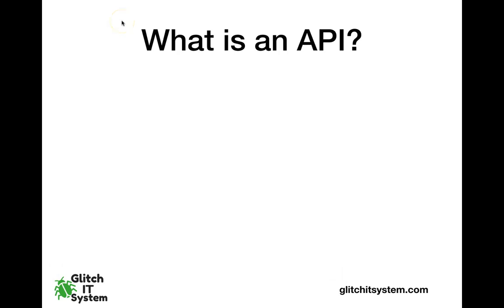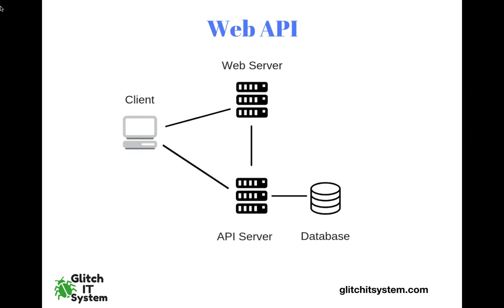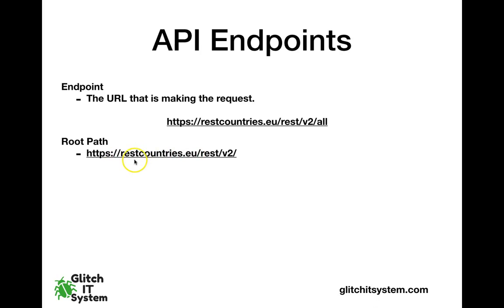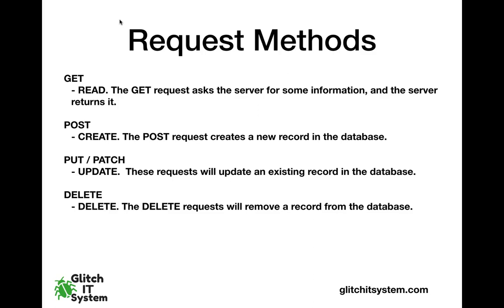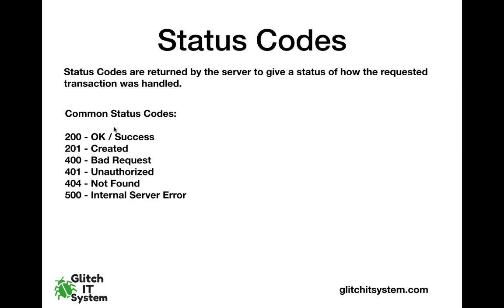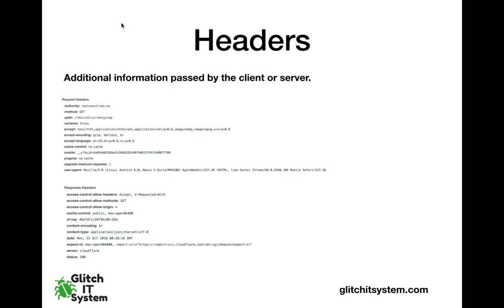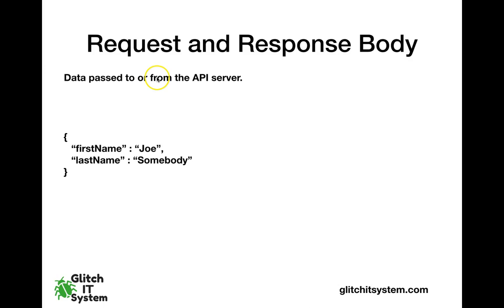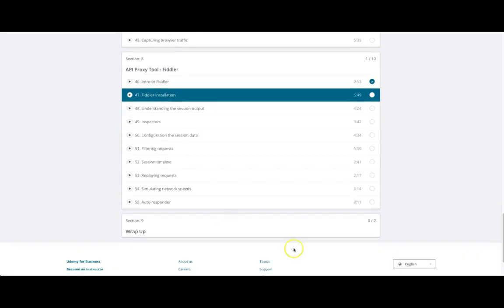What is a REST API?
This is the introductory section of my "QA Guide to REST API Testing for Beginners" course on Udemy. In this video, I will be covering some basics of what an API is.

Sound recorded with the Blue Snowball Microphone: